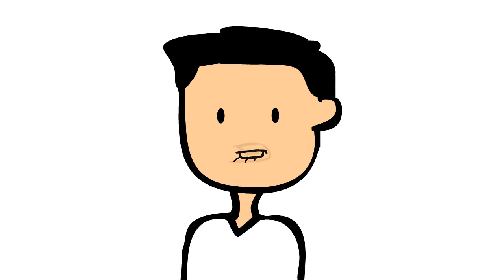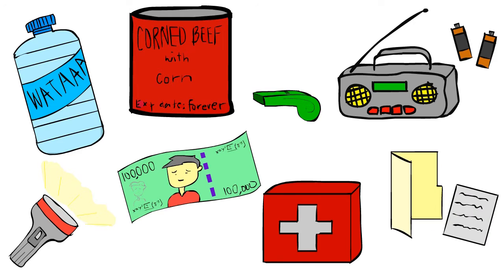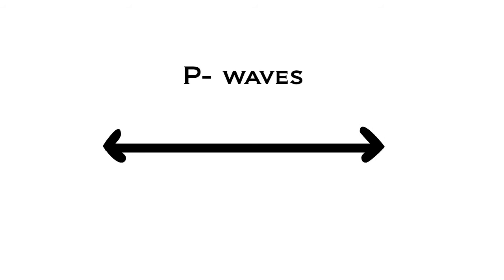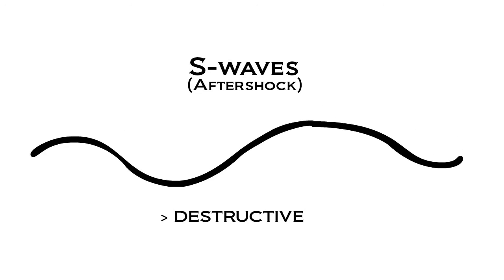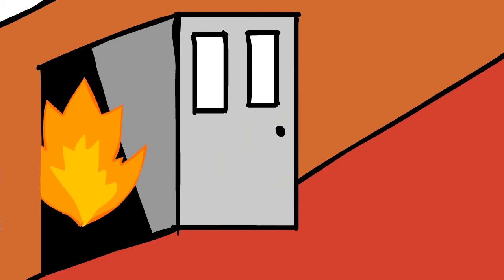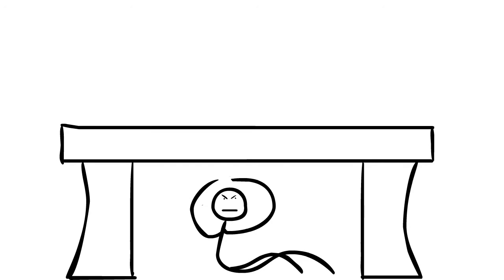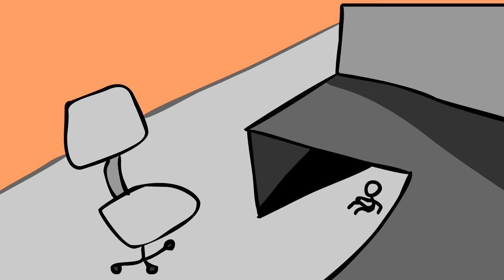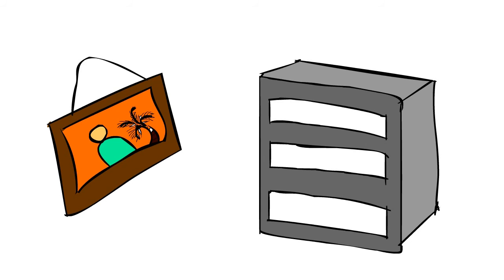Ways To Prevent Destruction: Earthquakes Animation (St. Mary's Academy Project)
This was a project for Science about how to prevent too much destruction because of earthquake.

Made by student from Grade 10 Our Lady of the Assumption '15-'16 of St. Mary's Academy of Pasay City.